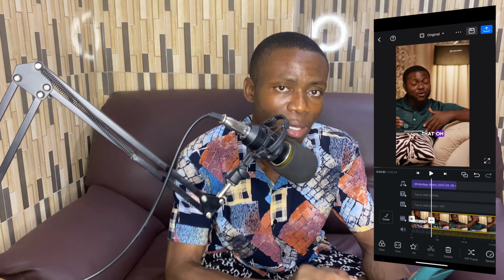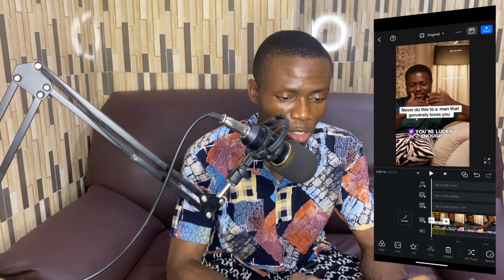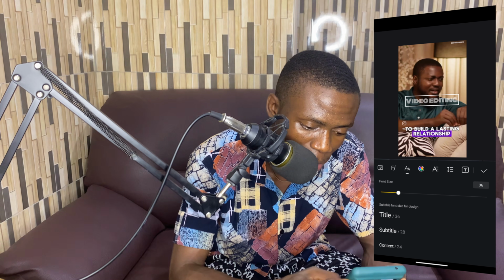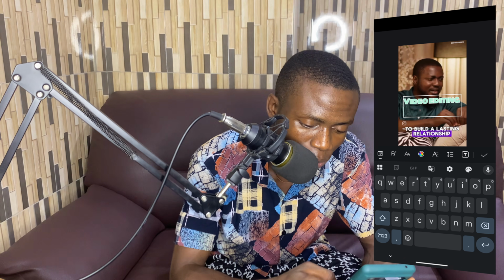VN Video Editor Tutorial for Beginners – Master Smartphone Video Editing FAST!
Learn how to edit videos on your mobile device with this easy to follow video editing tutorial. We will use VN to create amazing videos, and go over basic techniques that can be used on any platform. Perfect for content creation on the go!

🎬 Video Editor: Davinci Resolve
📈 Channel Research: VidIQ
📲 Thumbnail Design: Photoshop

Timestamps:
00:00 Intro
00:33 VN Editor Overview
03:39 Basic Editing
07:35 Adding Zoom Effect
09:38 Audio/Volume Control
11:25 Adding Transitions
13:51 Adding Text
18:23 Exporting